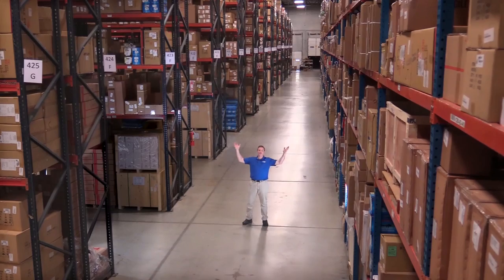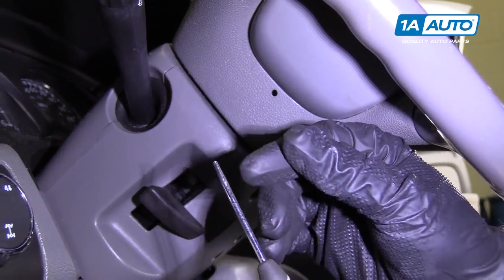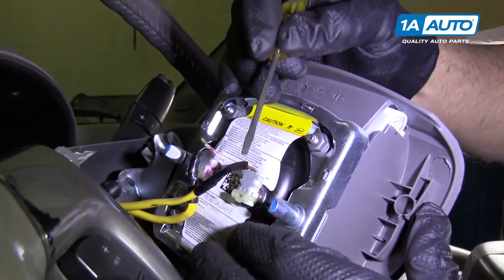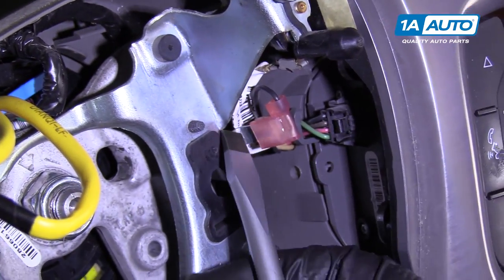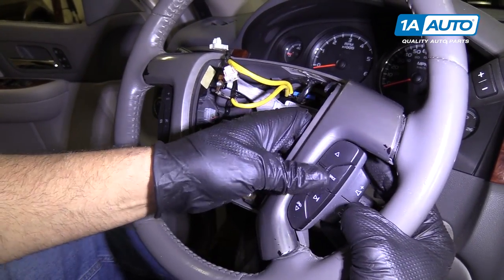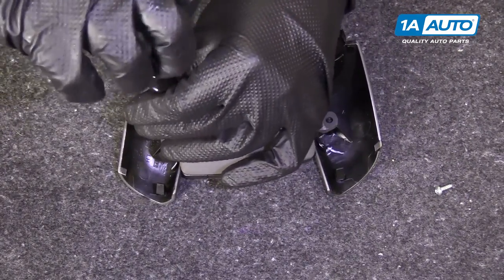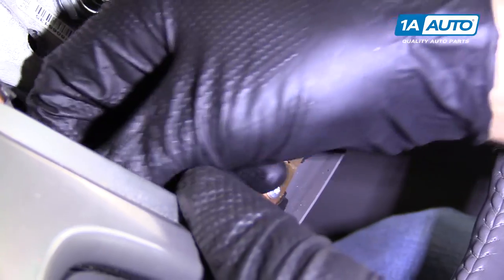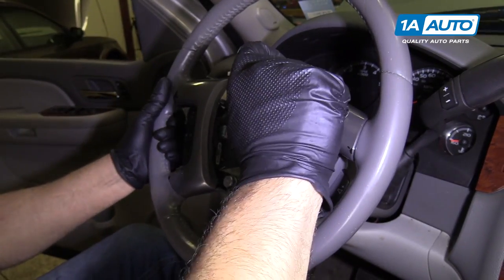How to Replace Cruise Control Switches 07-14 Chevy Suburban 1500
1A Auto shows you how to repair, install, fix, change or replace a broken, damaged, faded, worn or faulty cruise control switch. This video is applicable to the 07, 08, 09, 10, 11, 12, 13, 14 Chevy Suburban 1500